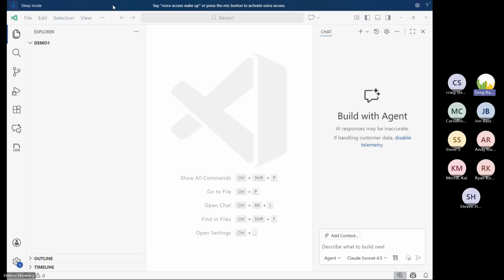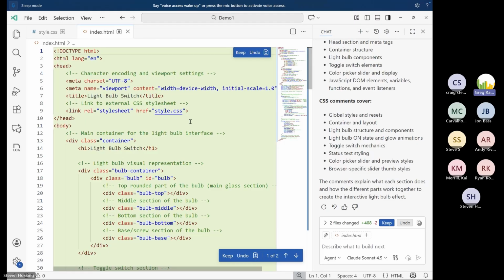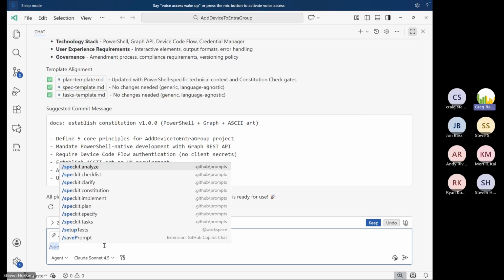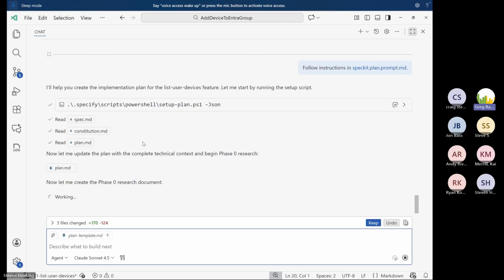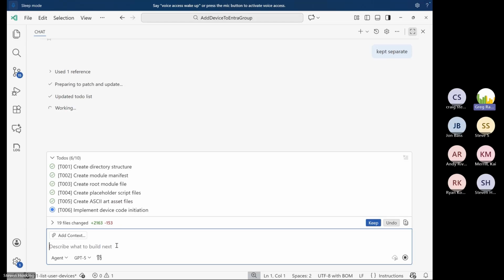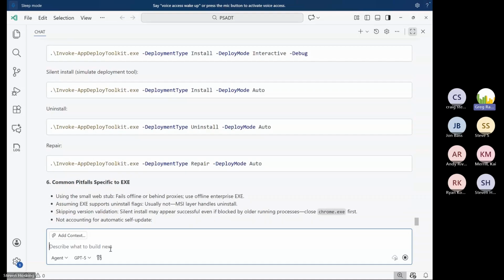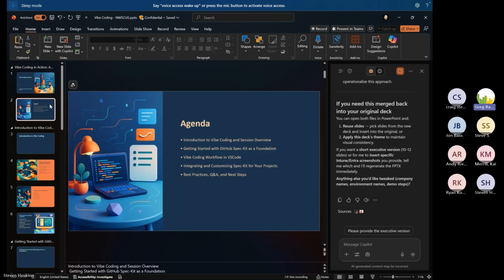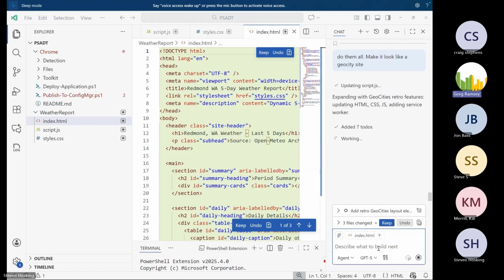GitHub Copilot - It's not just for Devs - Steven Hosking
In this interactive session we will be going on a adventure with GitHub Copilot to demonstrate some of the possibilities that the IT admin can use GitHub Copilot for.